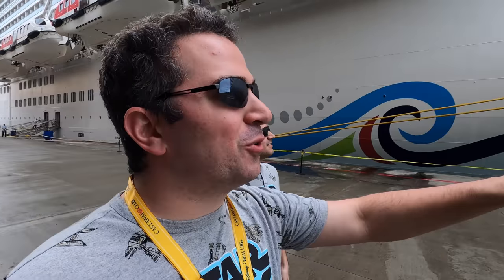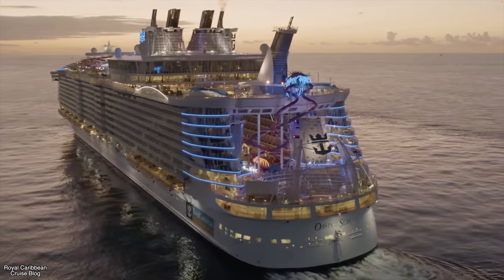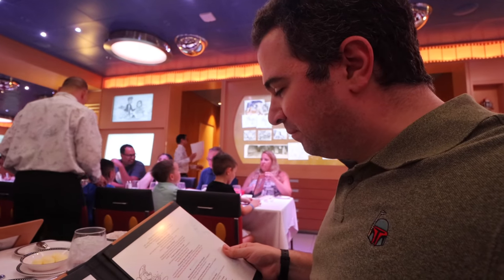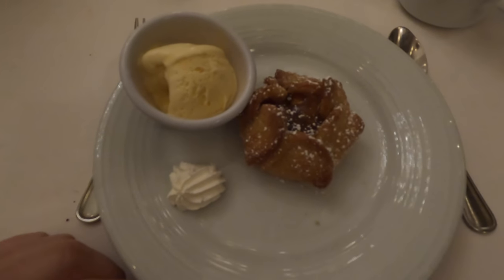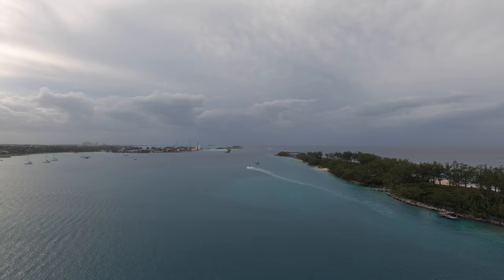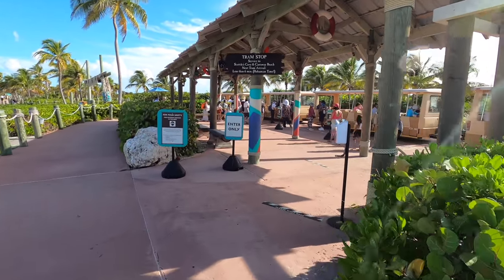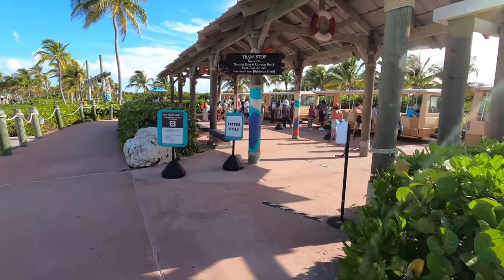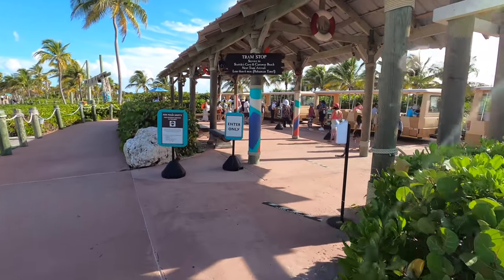Which is the Best Cruise Line For Families? Royal Caribbean Vs Disney Cruise Line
When comparing cruise lines Royal and Disney are 2 that are very popular with families from all over the globe, but which one is better? Is the Value of Royal Caribbean Worth it or should you pay the premium for Disney Cruise Line for the best possible experience?

Thanks to:
claire stein
Jackie Greeley
Chris Sutyla
Octopus' garden
Greg B
Jason Green
Shelley Brown
Kristi Brown
Kate Scarabelli
Albert
Christina Wolf
JulieB
Shane Hoye
Amber Higdon
brunette dookhie
Ryan orest
Kris Stanzione
Robert Peter
Kent Norton
Jeremy Rodriguez
Thomas Brady
Simcha BenYsrael
Sean Frawley
Shawn & Juliana Barker
Michael Schilling
Mary and Joel Thomas
Laurie O'Brien
Gabriela Vazquez
Dan Sikich
Nicolle Van Dyke
Mandy Forsythe
Mark Giarrosso
Bob Toth
Dawn Hinds
Joshua Jeffers
Tannon Miller
Kelly Wertz
Rebekah Bell
Russell Boyce
Susan Green
James Hwang
Sandie O
Steph and Anthony
Doris giles
Donna Spensieri
Anita Goode
Anita Hilton Cohen
Brandi Constantine
Dave Anderson
Alex Nuzzolo
Sharon Emerson
Eric Waguespack
Sara Sullivan
Sharon Langone
Jim Carson
Chris Lencioni
Jonathan and Judy Cole
Brenda Whitehouse
Jake Ludwick
Paul Duarte
Micheal and Tamara C.
Jeff Cox
Kat MacLeod
The Cruickshank Family
Theresa NJ
Rachel Son
Uncle and Belle
Kraig Hinken
Jeff Jones
Andrew Carr
Terry Dull
Brunette Dookhie
Tawnya Mahaffey
Kim Grider
Billy Ragan
M W
Julie Waineo
Jennifer Kopf
Kendra Estep
Matthew Juliano
Steve Corbett
Ben Naylor